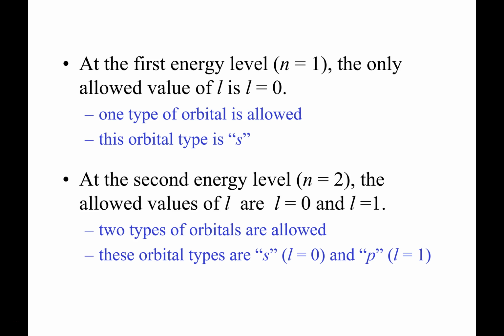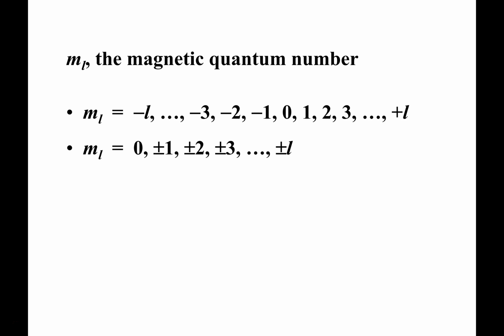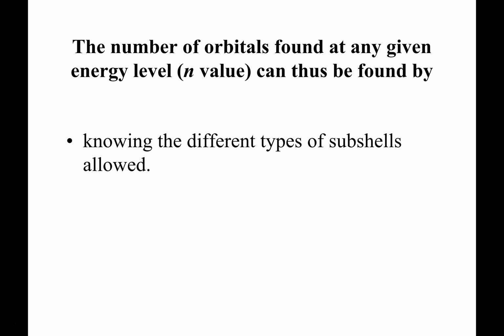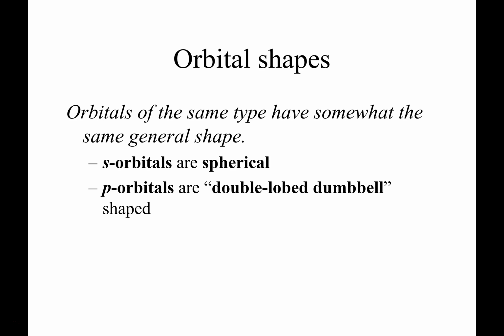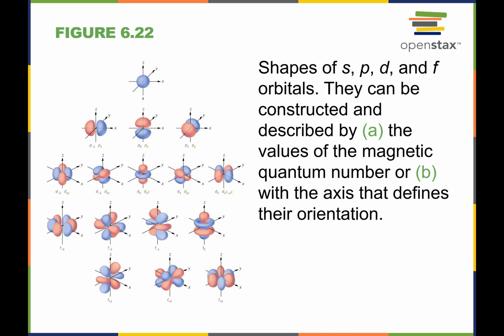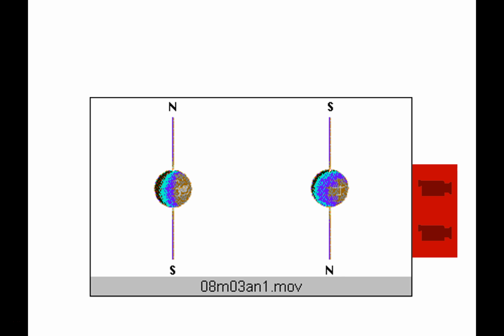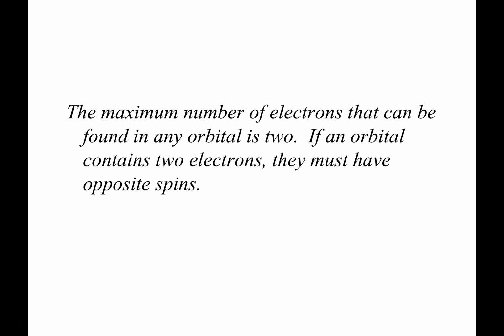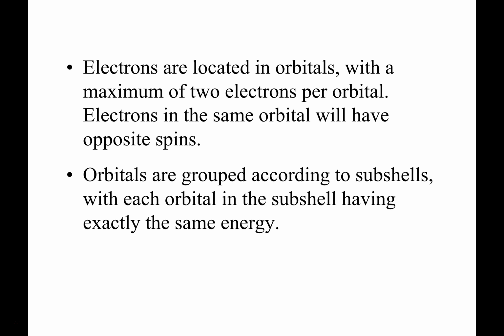CHM175 Nov 6